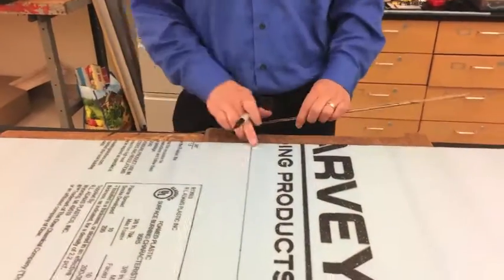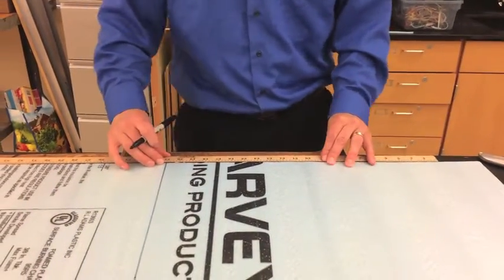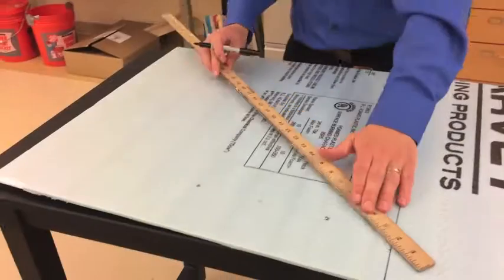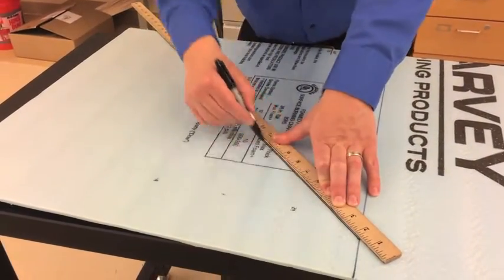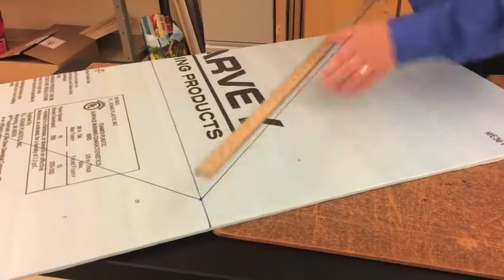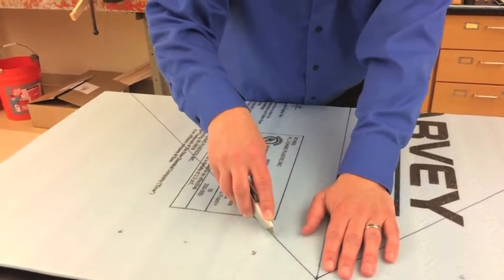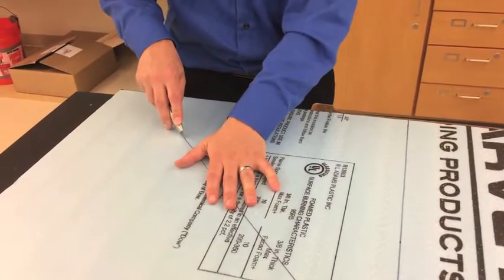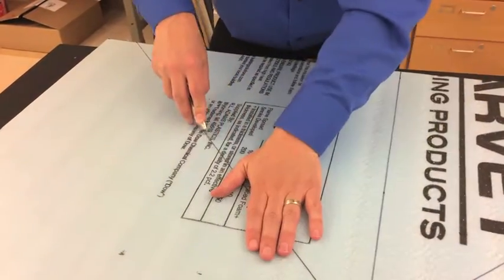21 Cut out frame